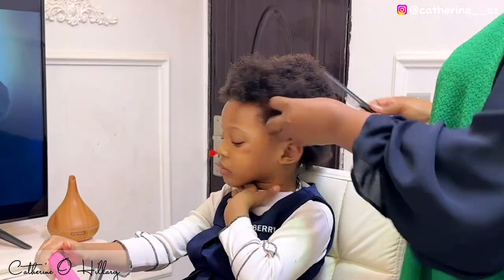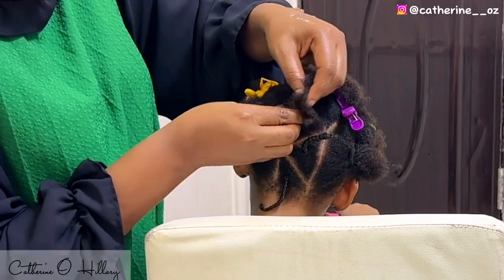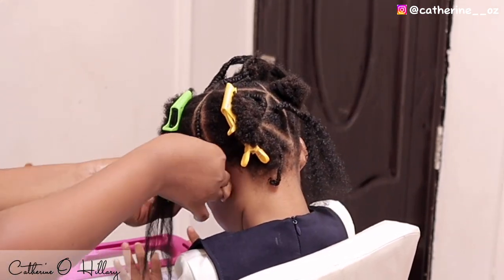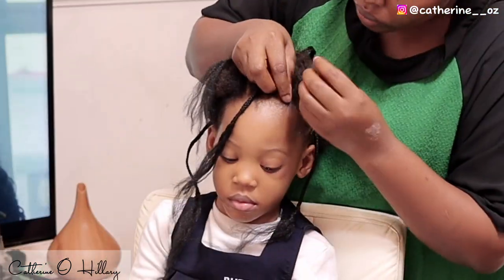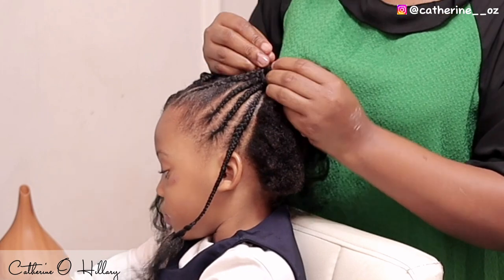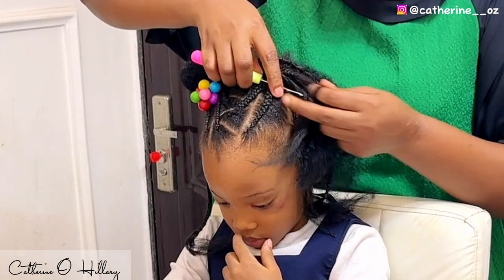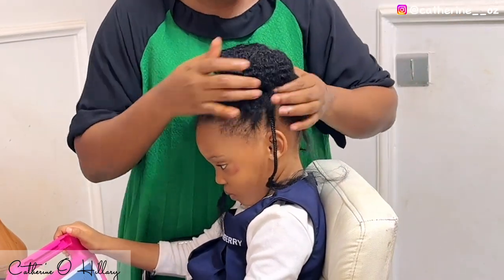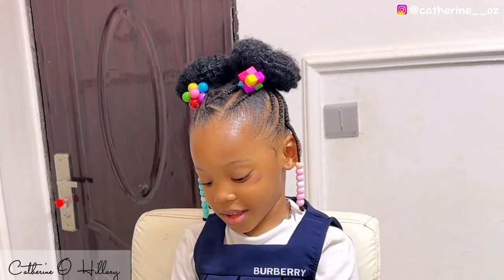EASY STYLISH DOUGHNUT BUN ON MY 4yrs OLD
Items used;
DIY hair butter
Brazilian wool
Combs
Rubber bands
Accessories
DIY clove water (substitute with water)

Do go through my channel, you will find  videos that will interest

FAQ👇
Camera?
Canon EOS 250D with 50mm lens

Light?
Natural sunlight